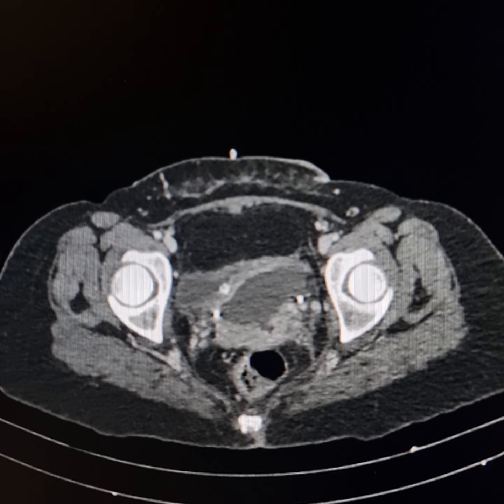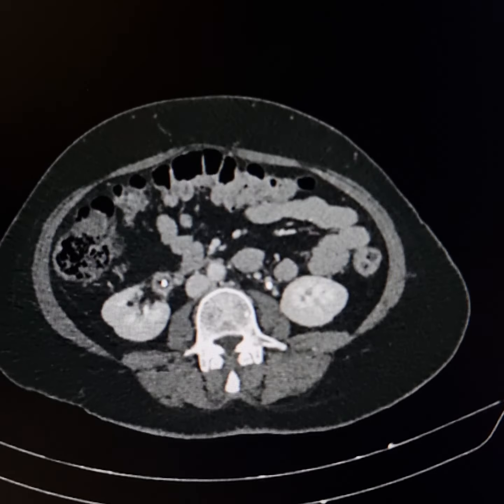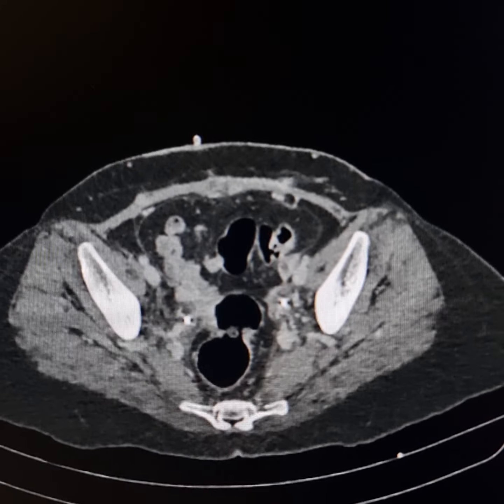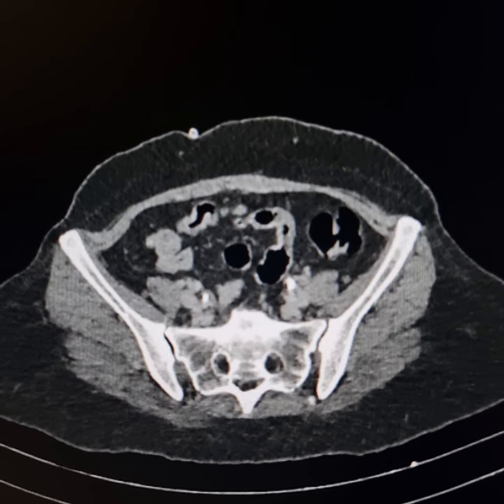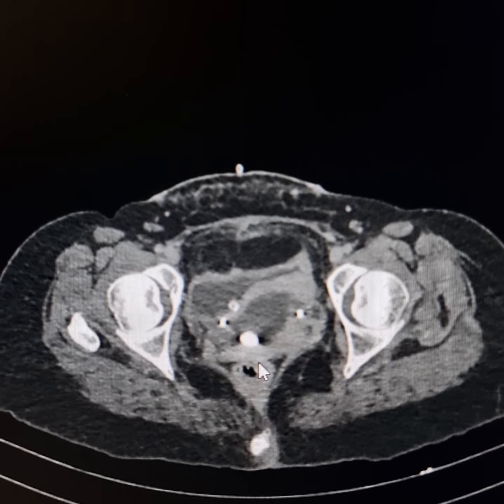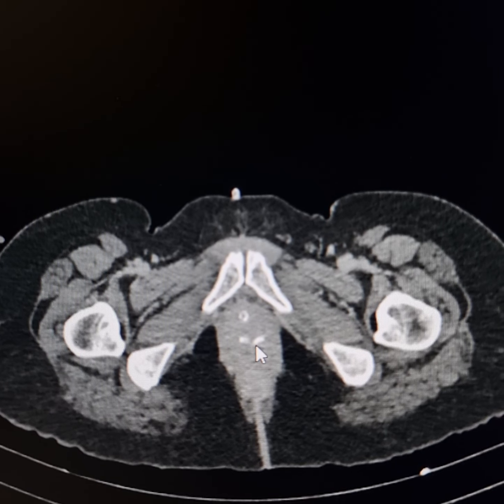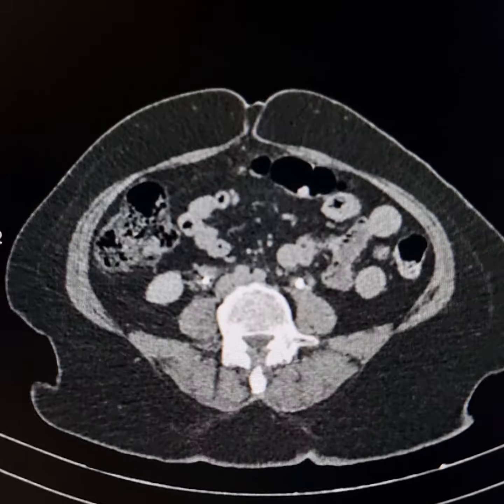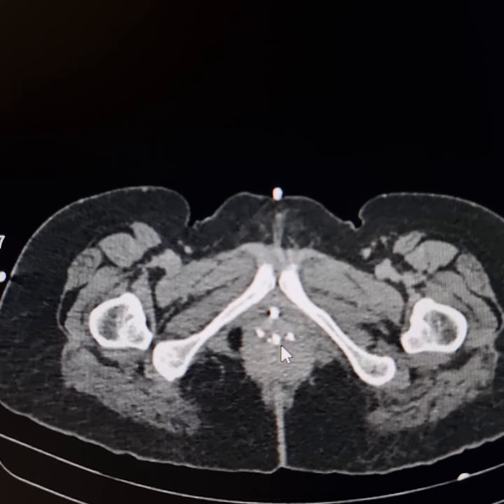How to proceed for the detection of ureteral injury after pelvic surgery.